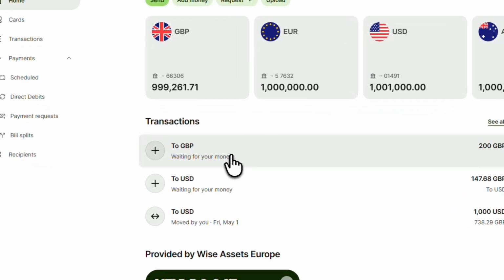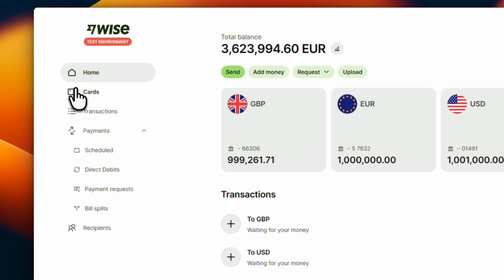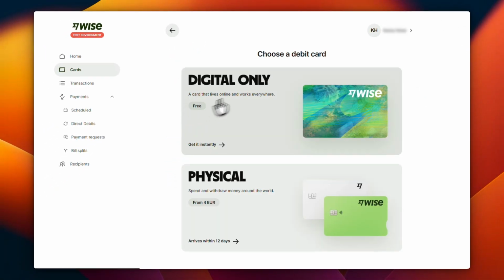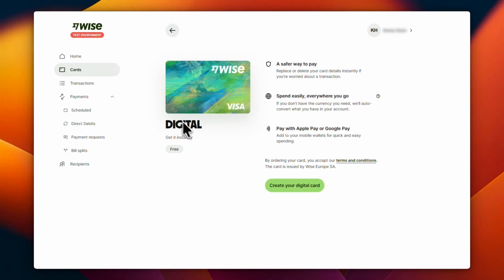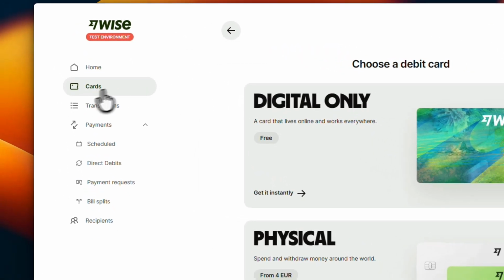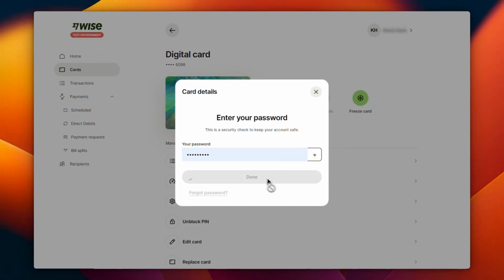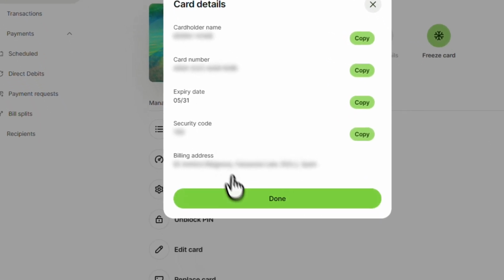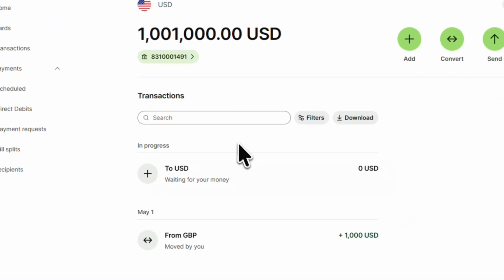How to Get a Virtual USD Card from Wise (Step-by-Step Guide)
Here’s how to get a virtual USD card from Wise step by step.

In this quick tutorial, you’ll learn how to create a Wise virtual card and use it for USD payments. This includes opening a Wise account, ordering a Wise debit card, generating a virtual card in the app, and adding USD balance to use it online. Follow this simple guide to start spending in USD securely with Wise.

Note: Wise virtual cards are debit cards (not credit cards) and work with multiple currencies, including USD.